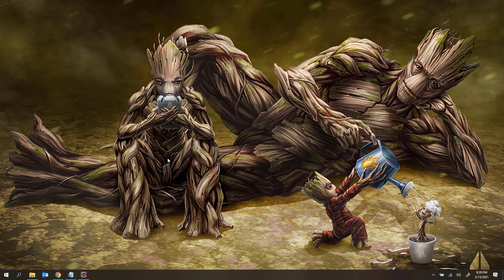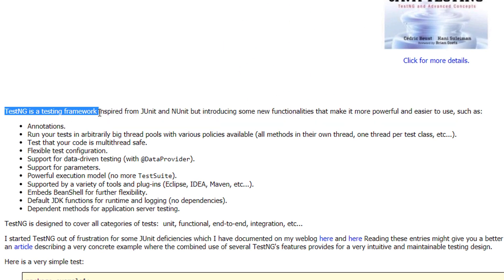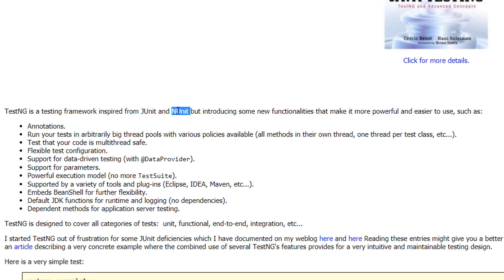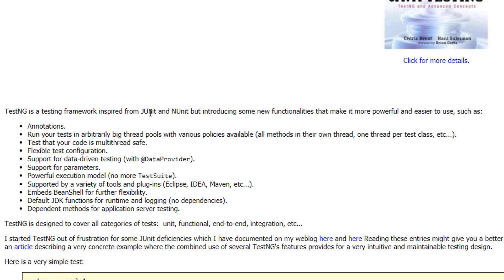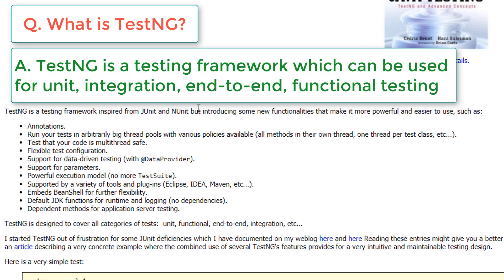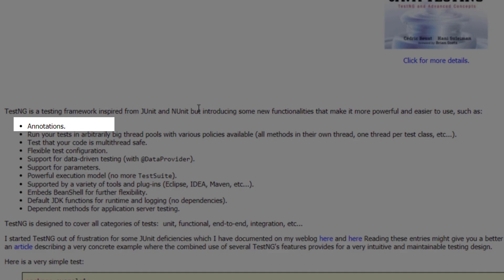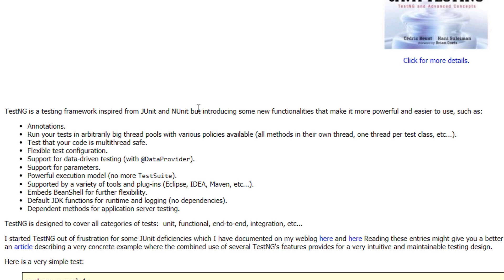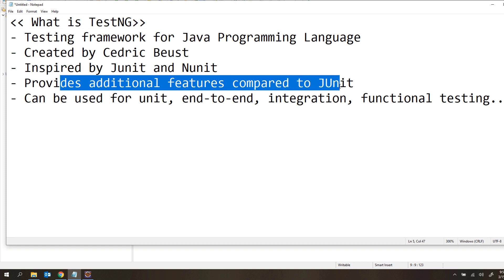P1 - Introduction to TestNG | Testing Framework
In this video, I have explained about "Introduction to TestNG".

TestNG by Yadagiri Reddy